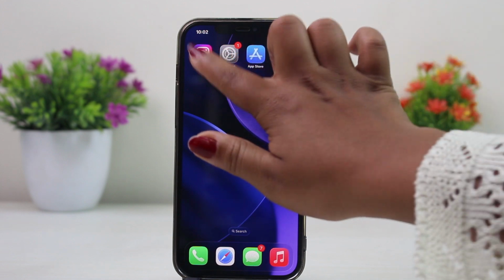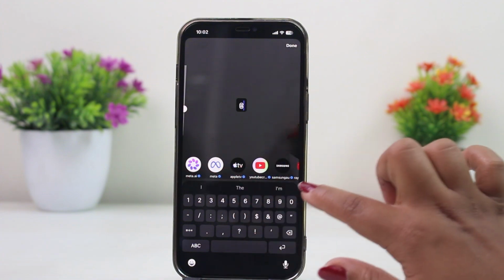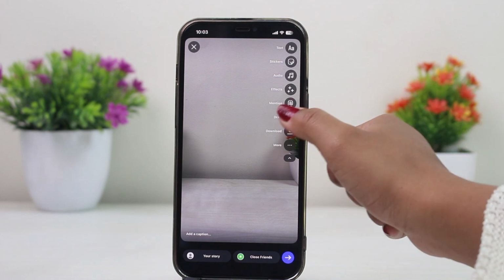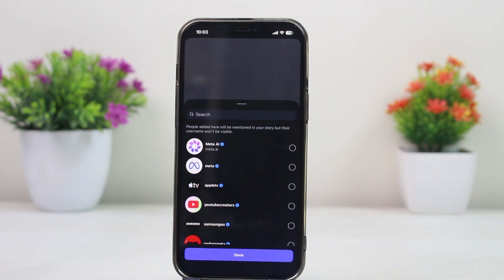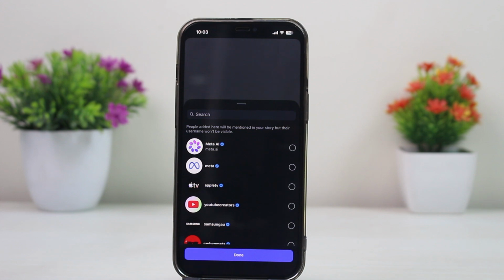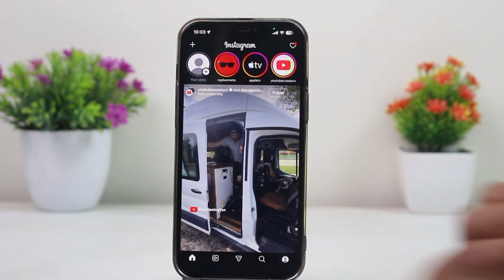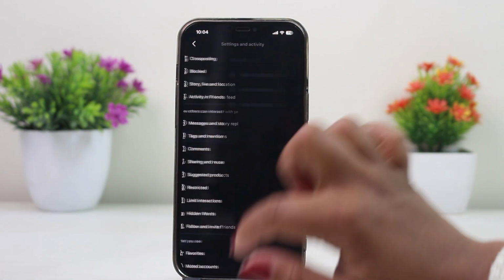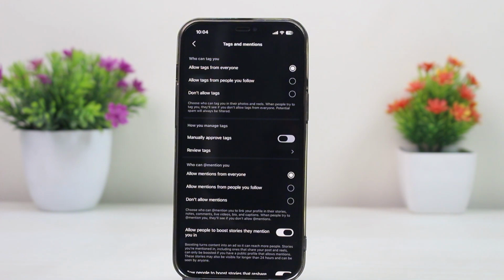How to fix instagram cannot tag in post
How to Fix Instagram Cannot Tag in Post (Quick Troubleshooting Guide)

If you are unable to tag someone on Instagram, don’t worry—this is a common issue that usually happens due to settings, account restrictions, or tagging limitations. In this guide, you will learn how to fix Instagram cannot tag in post using simple and effective solutions.

First, make sure you are using the correct tagging method. When creating a post or story, you should use the official @mention feature or Instagram sticker instead of plain text. In Stories, tap the sticker icon and select the Mention option, then type the username of the person you want to tag. This ensures Instagram correctly recognizes the tag.

If tagging still does not work, check the other user’s account status. If their profile is private or has restricted tagging permissions, you may not be able to mention them. In some cases, they may have blocked or restricted you, which will also prevent tagging.

Next, check your Instagram settings. Go to your profile, open the menu, then navigate to Settings and Privacy. Find the Tags and Mentions section and make sure it is set to allow tags from everyone. Adjusting this setting can often resolve tagging issues immediately.

By following these steps, you can easily fix Instagram tagging problems and restore full functionality when tagging friends in posts or stories.

Chapters / Timestamps
0:00 Introd